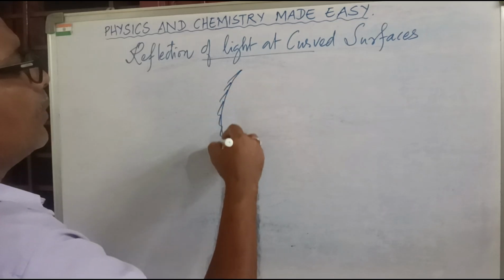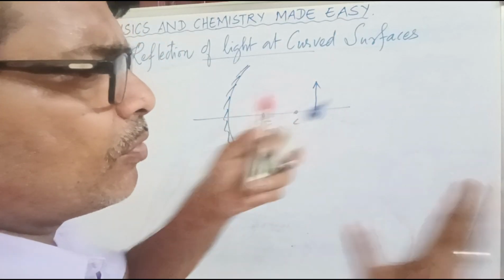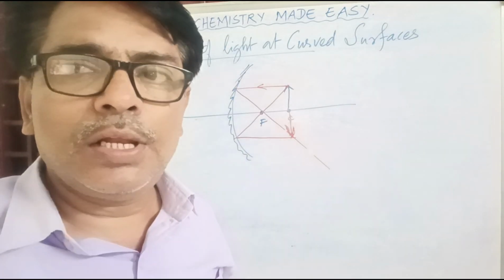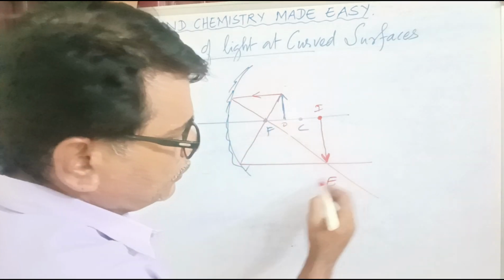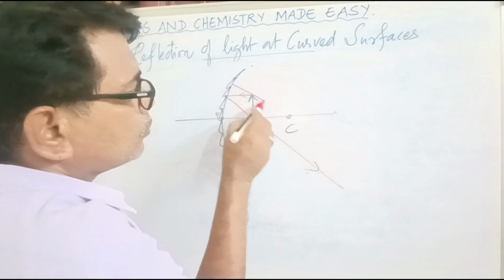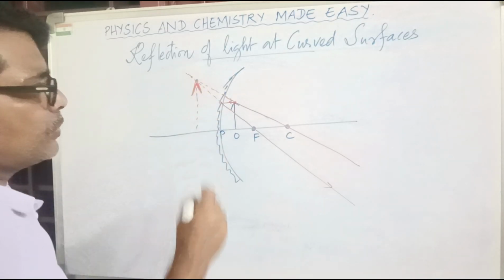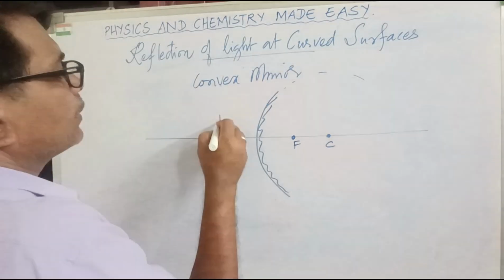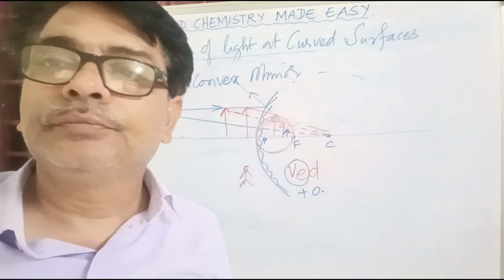Image formation in spherical mirrors